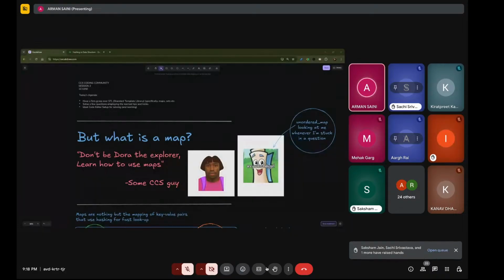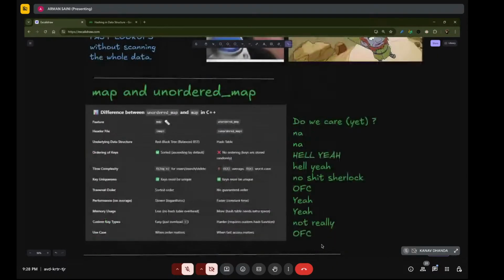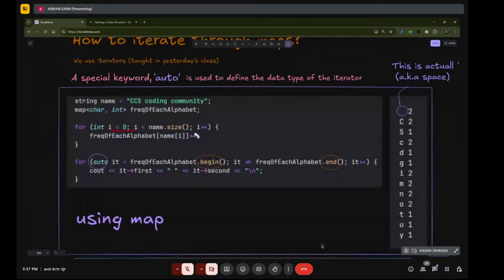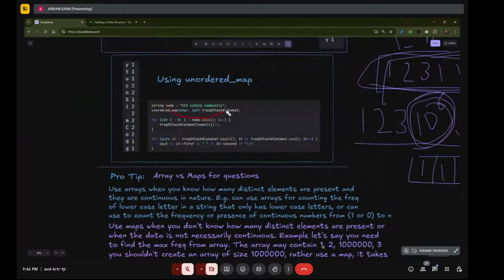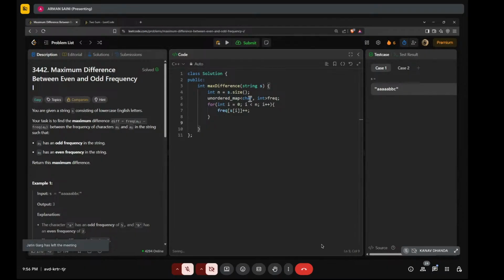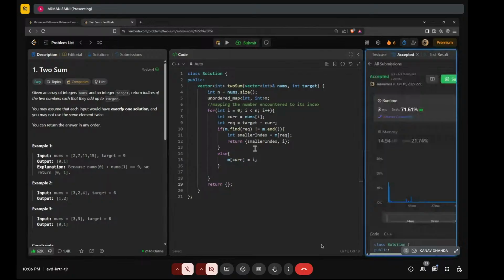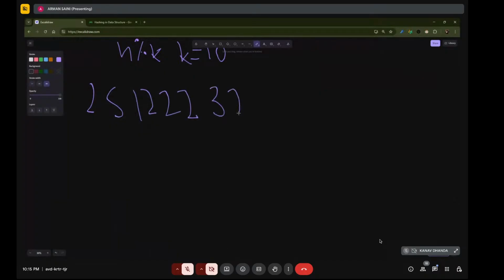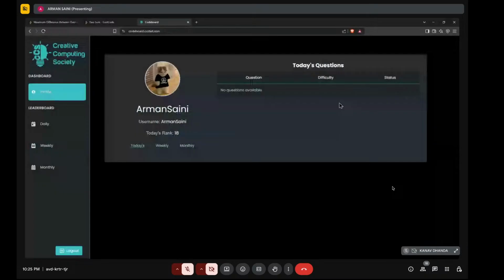DSA Sprint 2: Hashmaps!